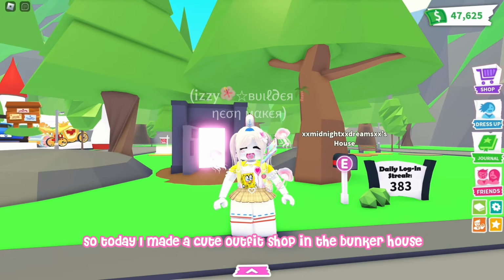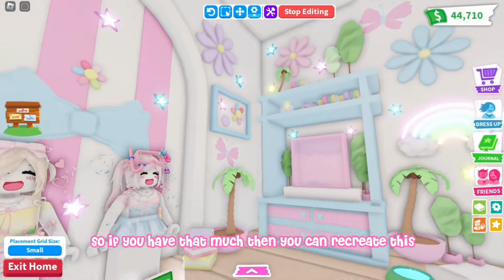kawaii outfit shop speed build💗part 1 | roblox adopt me ₊ ˚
✩彡 hi !!   ⌒☆  ៸៸ ﹒₊‧ 🎀 ྀི ˚̣̣̣͙₊   🎧🌸
house used : bunker house !
total cost of this room : 4.4k bucks

make sure to go to your settings in adopt me, a button near the dress up option, press main, then gameplay and turn on furniture multi coloring! ༉

。☆🎧🍡˖ ♡.˚˳• *₊° the music is not mine !

🍥🎀ྀི ˚̣̣̣͙₊ 𓏲˖ 🌸˖ ♡. ˖ ࣪ apps used : capcut for pc ! ibis paint x for the thumbnail!